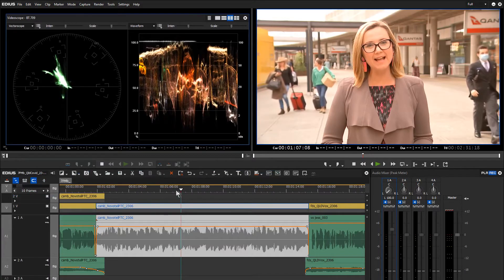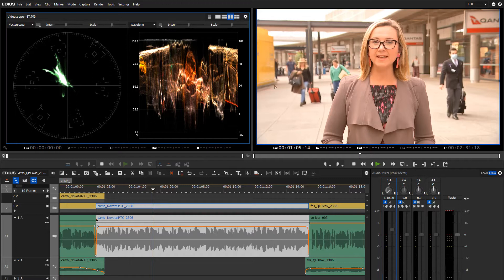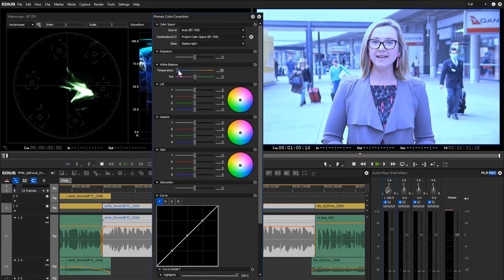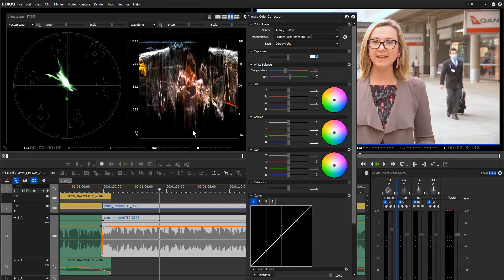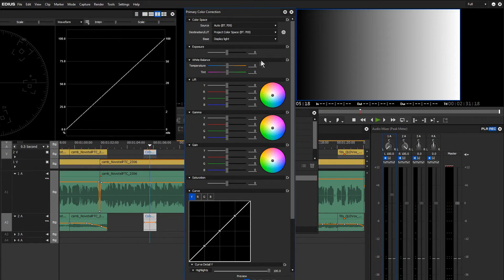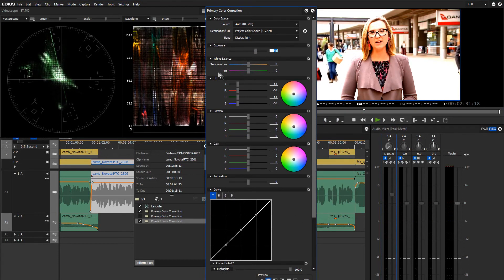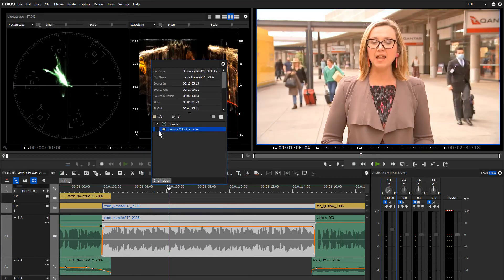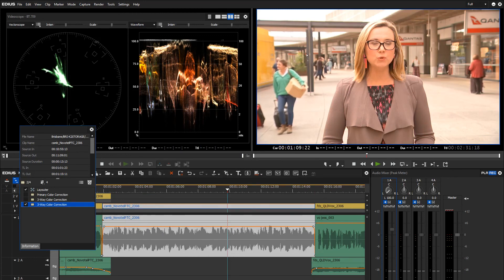Edius Example Colour Correction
A demonstration colour correction for a news clip in Edius using the "Primary Color Correction" effect. This is intended for TV News usage and is no way a comprehensive demonstration of colour grading.